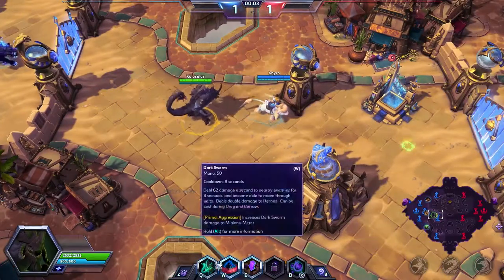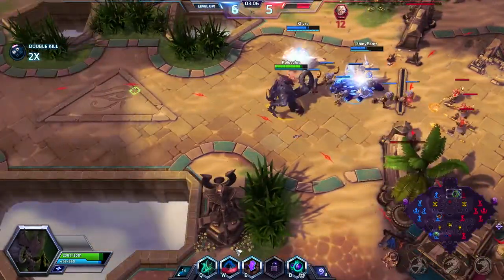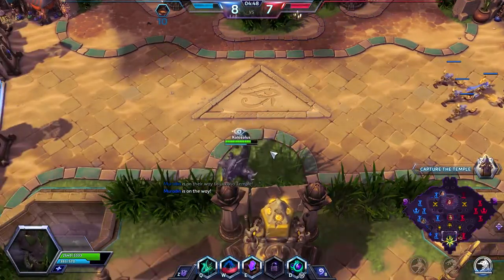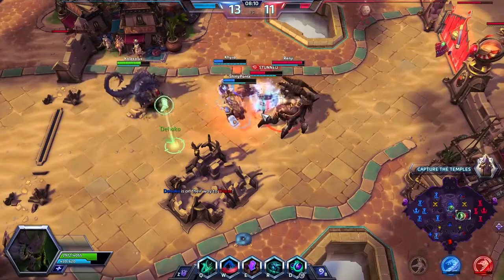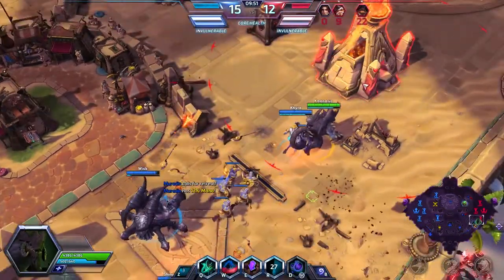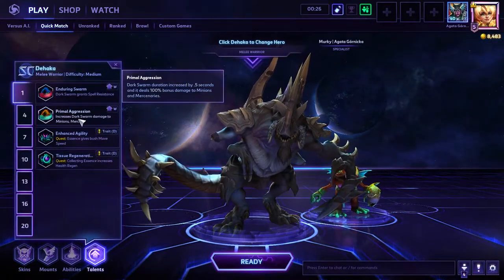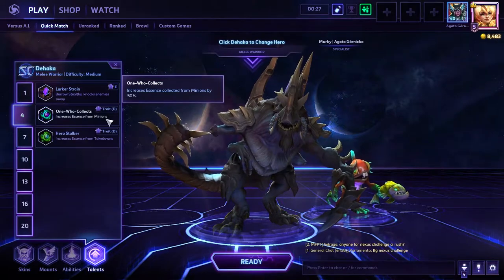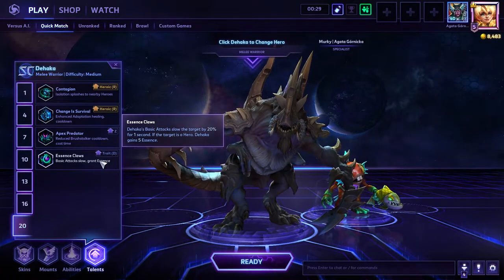♥Dehaka Adaptation Complete | Heroes of the Storm | Gameplay Guide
Dehaka has been favorite character in the game for a long time... not since the beginning though. His global ability, crowd control and survivability separate him from the others. Change is upon us!

Heroes of the Storm or "Heroes" is a multiplayer online battle arena video game developed by Blizzard Entertainment for Microsoft Windows and OS X. A game of tug-of-war or "hero brawler" where you are with a team of 5 Heroes against another team that also contains 5 Heroes.

-Kolosalus